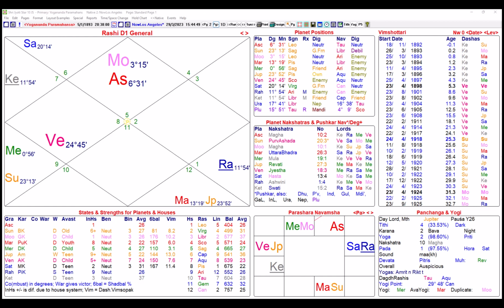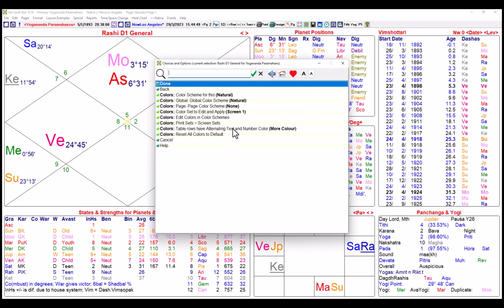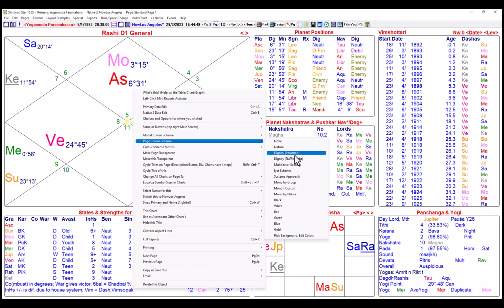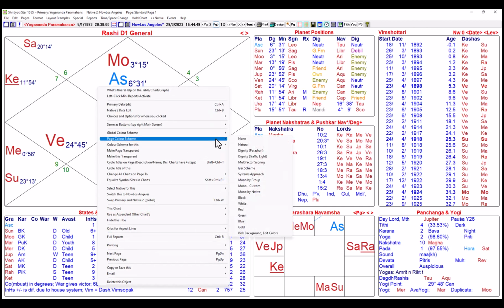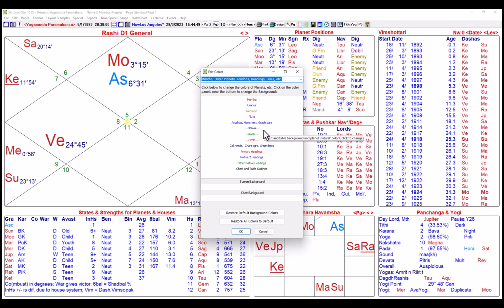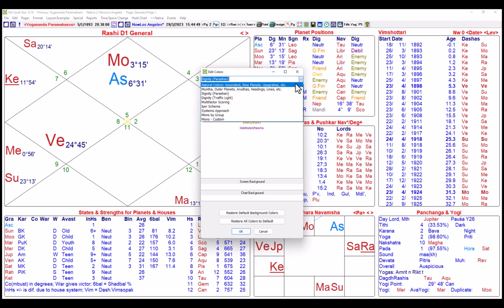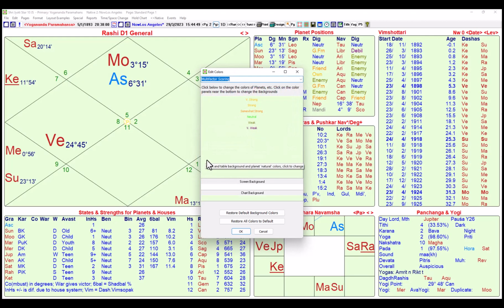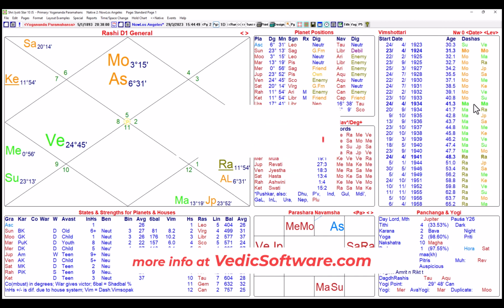Colors and Color Schemes in Shri Jyoti Star 10